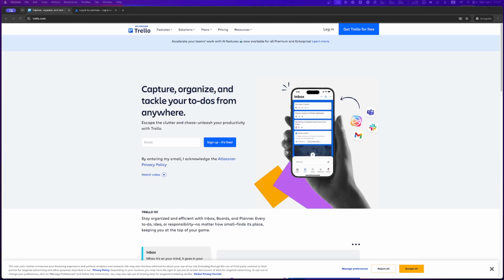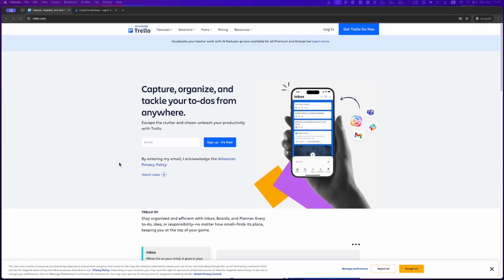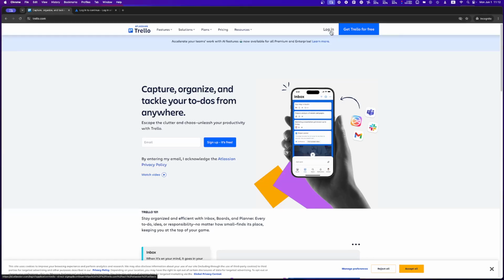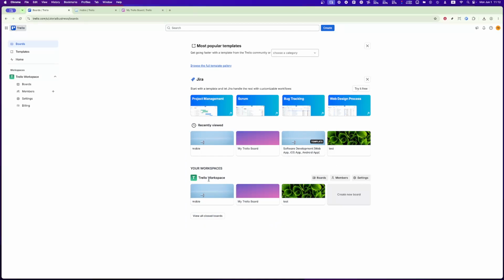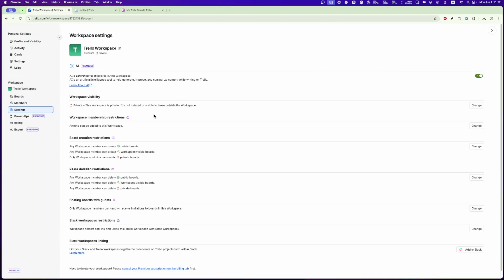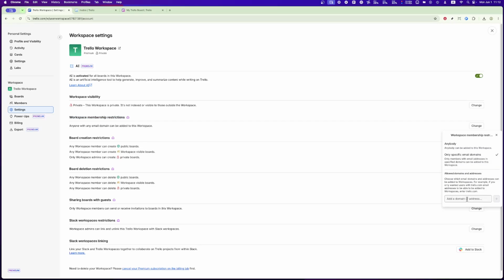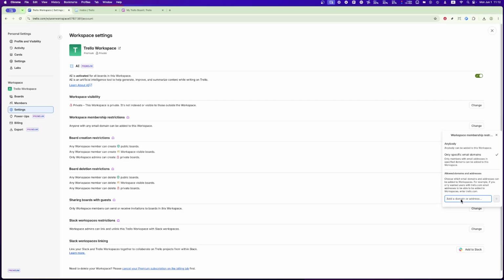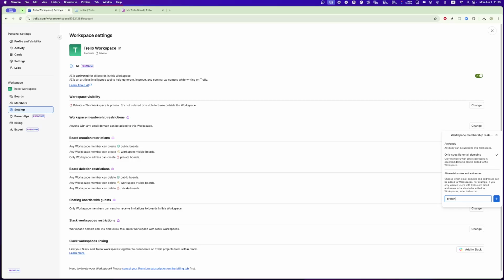How to Edit Workspace Membership Restrictions in Trello (Step-By-Step) [2026 guide]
00:00 Introduction
00:30 Accessing Trello Homepage
00:57 Navigating to Workspace Settings
01:30 Finding Membership Restrictions
01:40 Customizing Membership Options
02:26 Saving and Confirming Changes
02:38 Future Adjustments and Recap